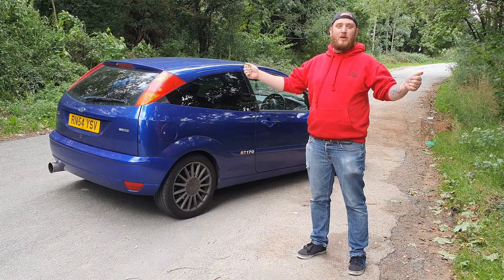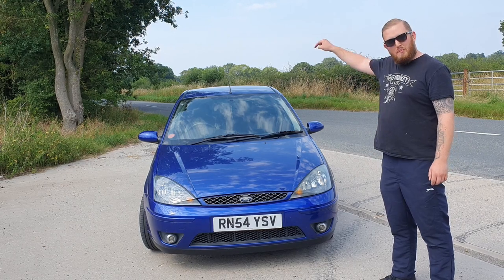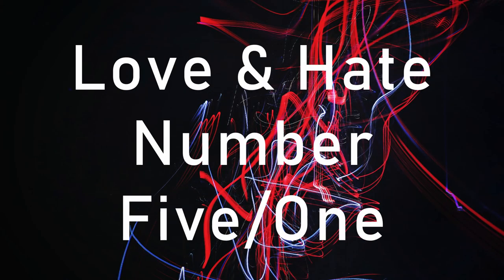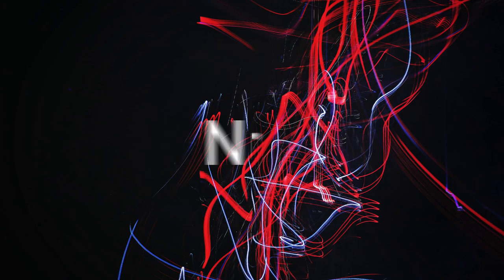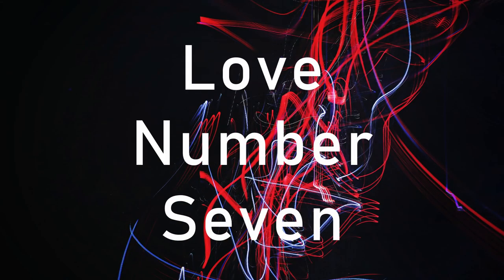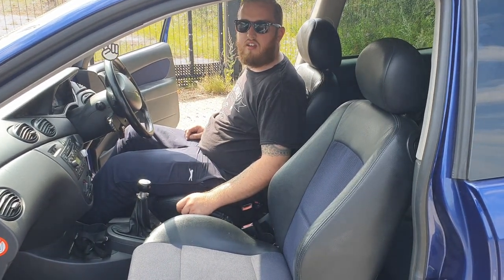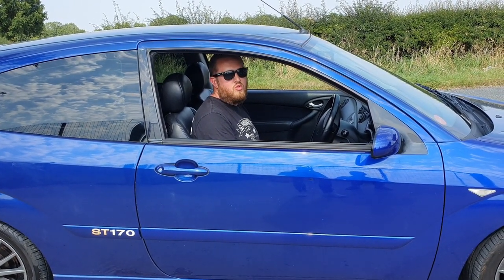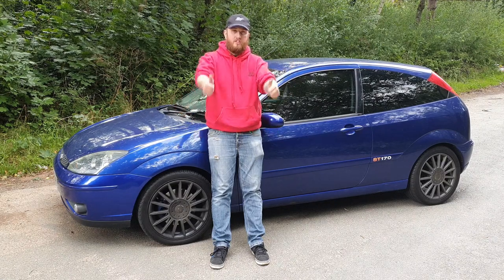Ford Focus ST170- Top 10 Things I Love and Hate.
Welcome back to the channel, in this video we are showing you the TOP 10 things we love and hate about the ST170, tell us what you think of car in the comment below.